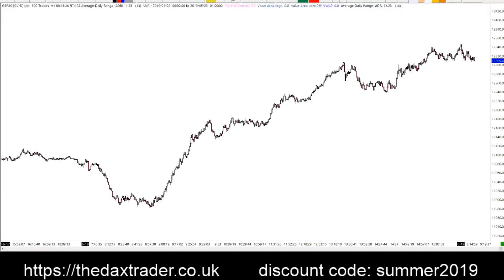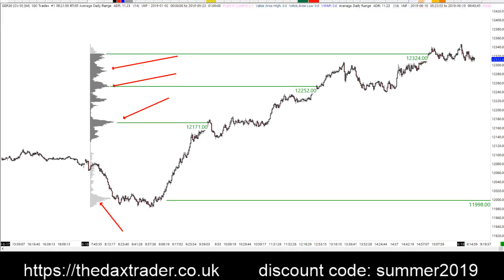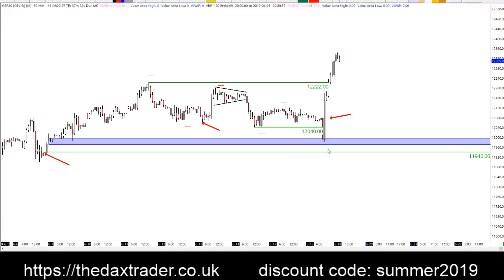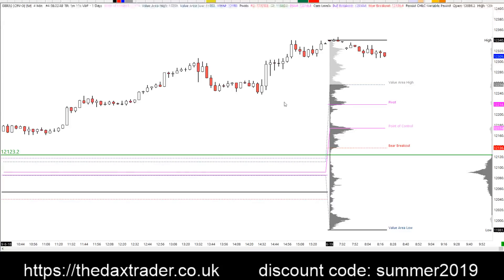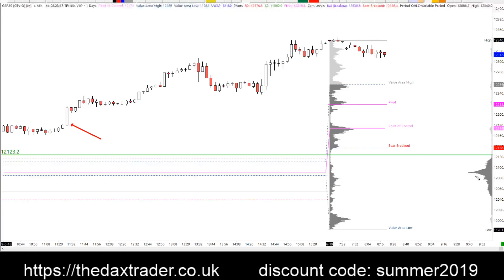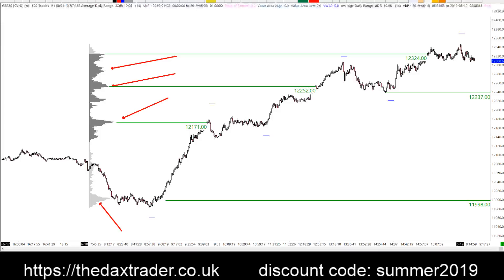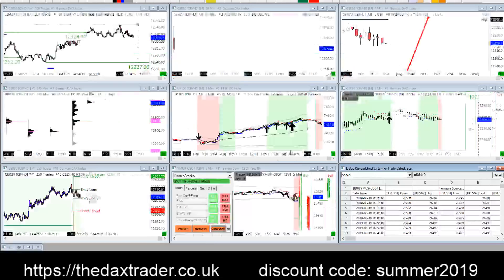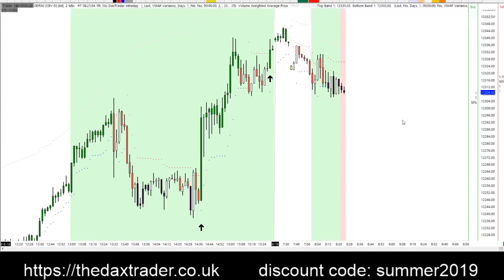19-06-2019 Dax Technical Analysis